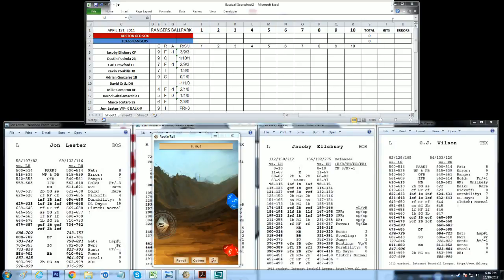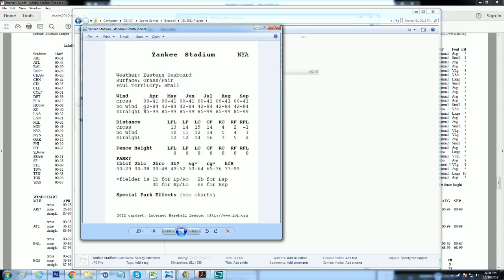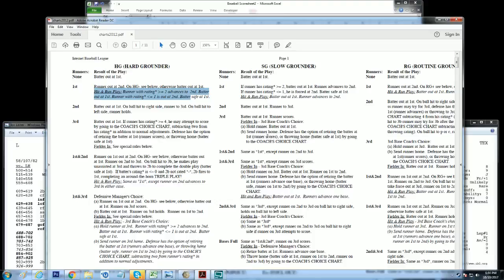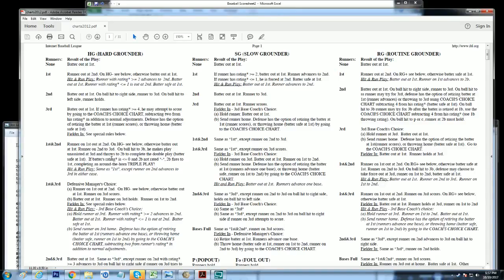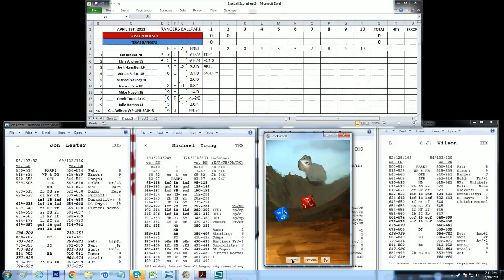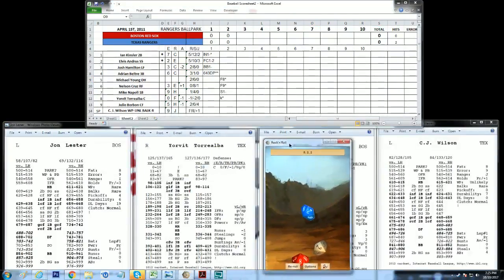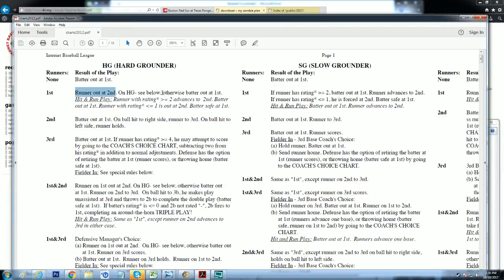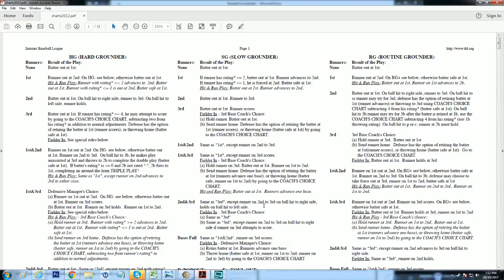Live Stream -- Internet Baseball League Game System Boston at Texas Lester vs Wilson 4-1-2011